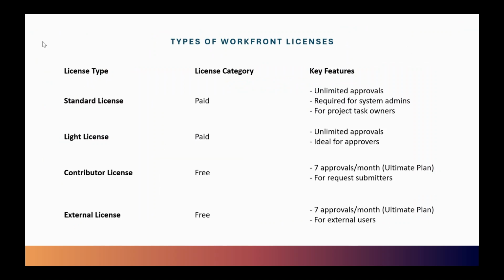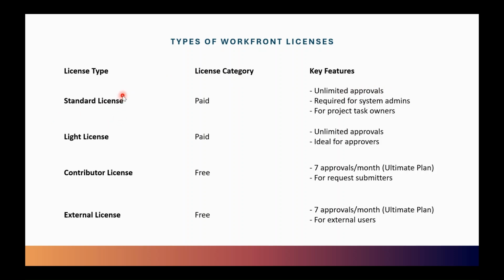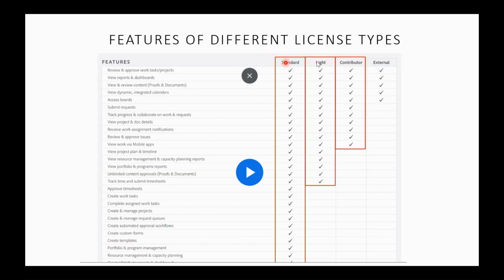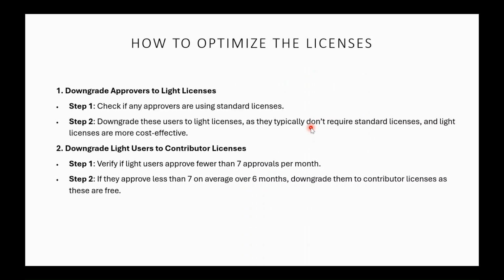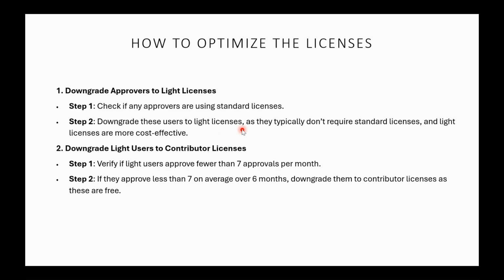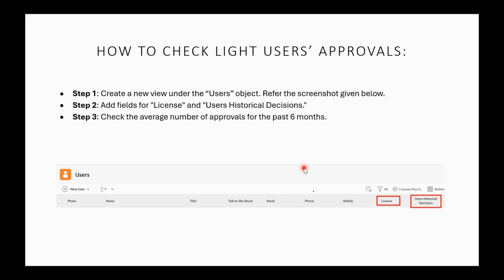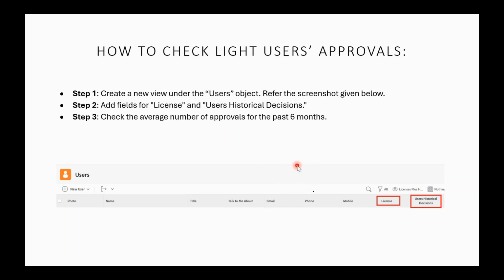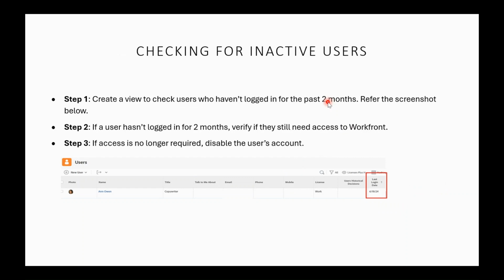Adobe Workfront Training | Workfront Licenses And Optimization Explained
🎥 Workfront Licenses Explained | Optimize Your License Usage & Save Costs!

In this video, we’ll walk you through the basics of Workfront licenses—from understanding the different license types to optimizing them for cost-efficiency.

🔍 Topics Covered:

Types of Workfront Licenses: Standard, Light, Contributor, External

Key features and differences between each license

How to decide which license suits which user role

Tips to optimize your Workfront license usage

How to identify inactive users and reduce unnecessary license costs

💡 Pro Tips:

Learn how to downgrade licenses based on actual usage

Create reports to track user approvals and login activity

Save your organization money by freeing up unused licenses

📊 Perfect for:

Workfront System Admins

Project Managers

Team Leads managing user access

Anyone looking to cut down on Workfront licensing costs